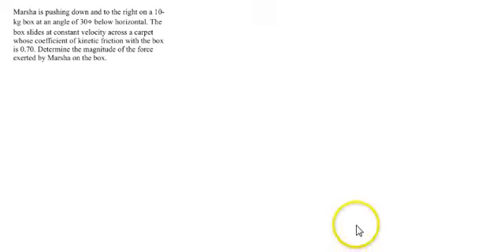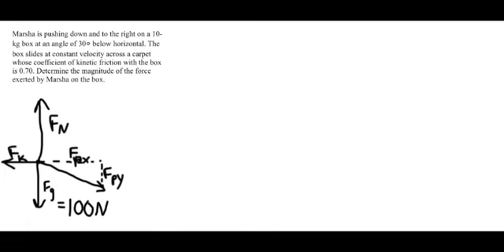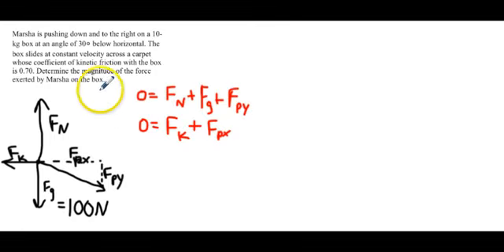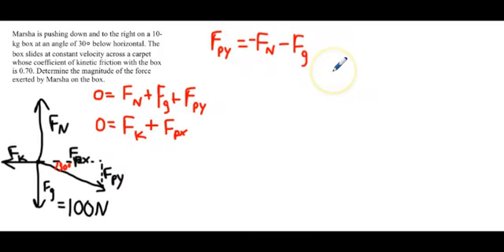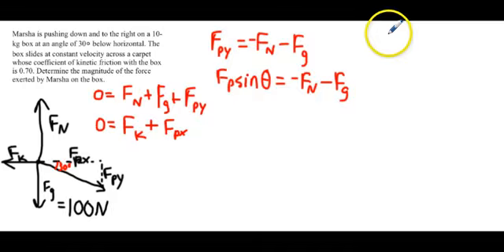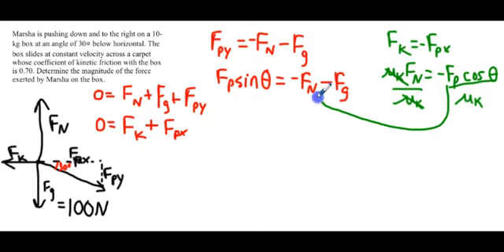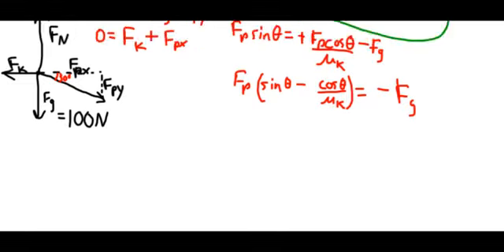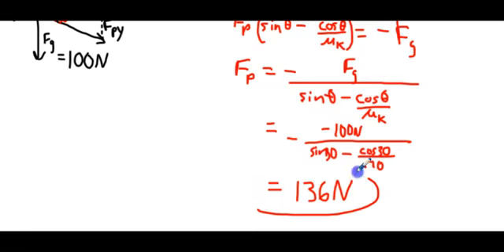Physics Force applied at an angle to a box with friction